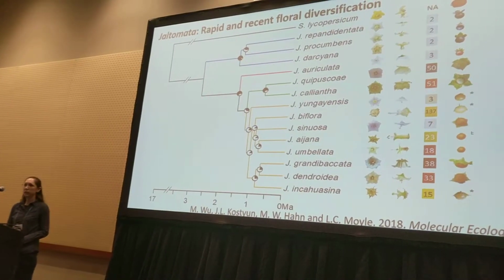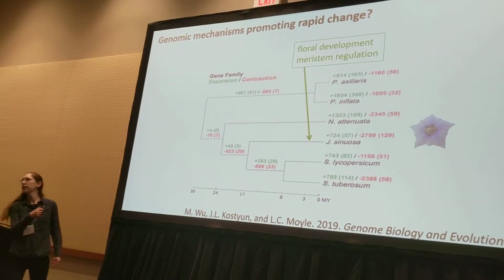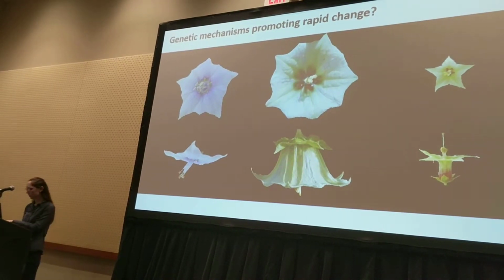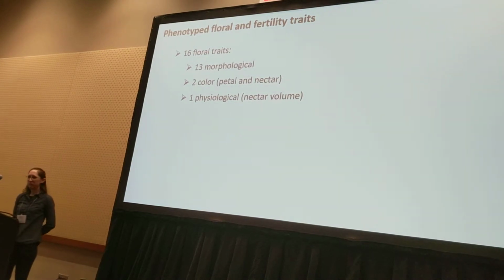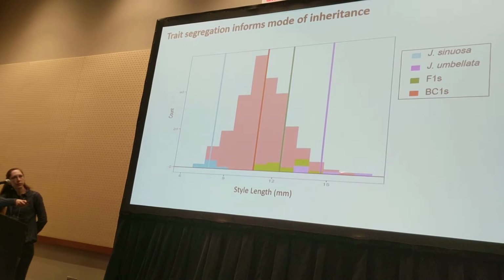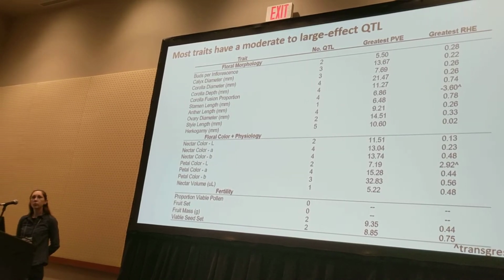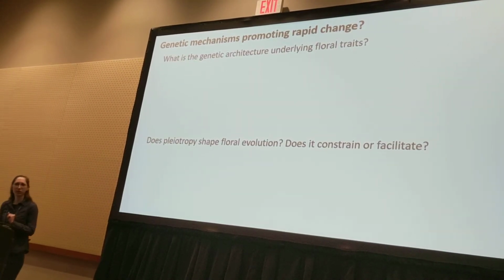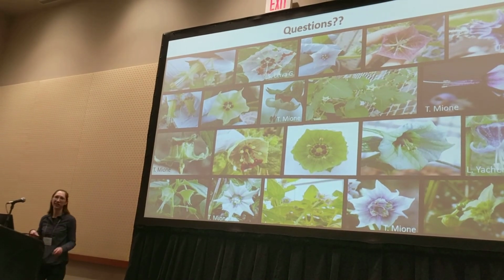Kostyun: Rapid evolution of novel and diverse floral traits in recently radiating Jaltomata